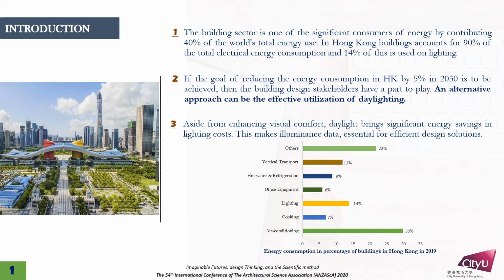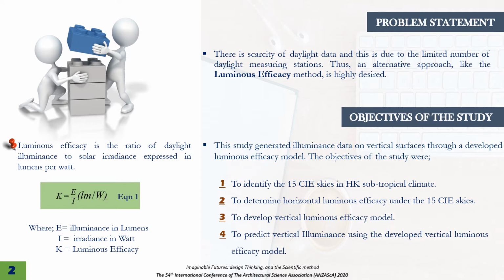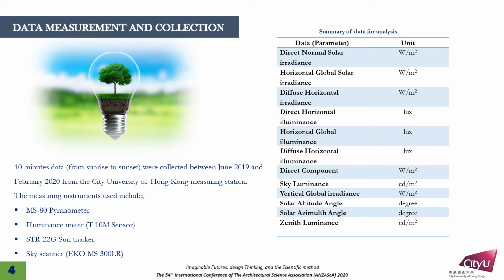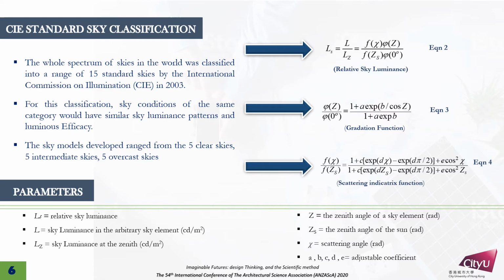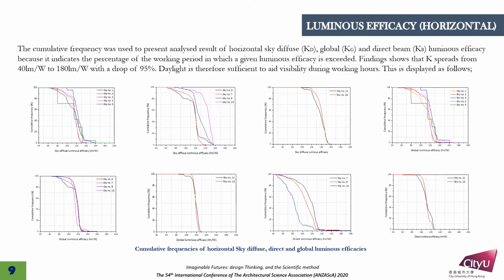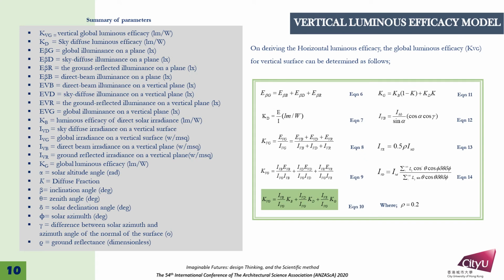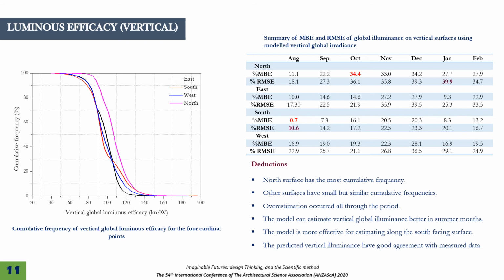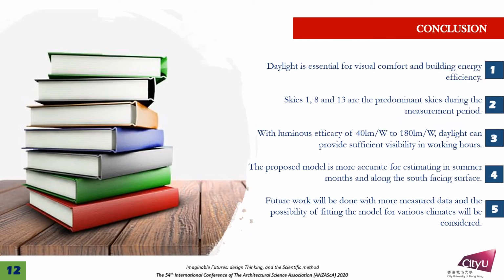Study of illuminance data generation using the luminous efficacy approach: A case study of Hong Kong